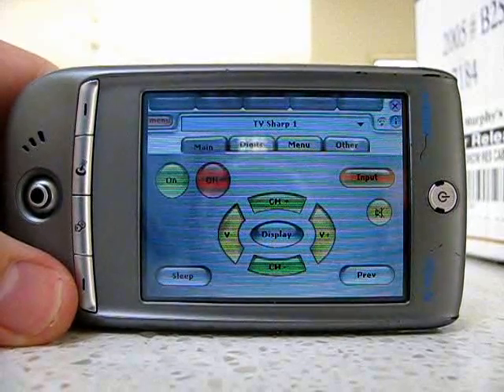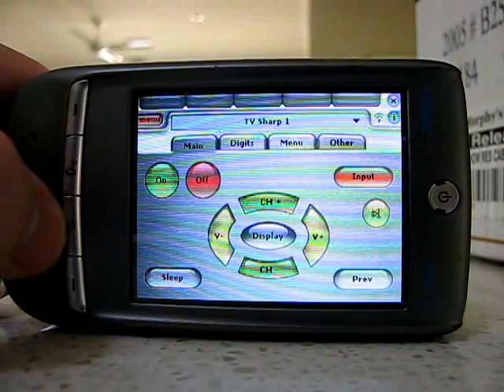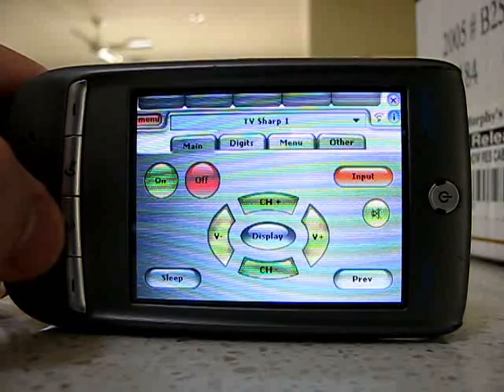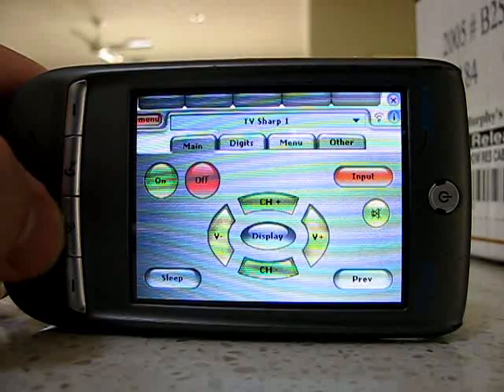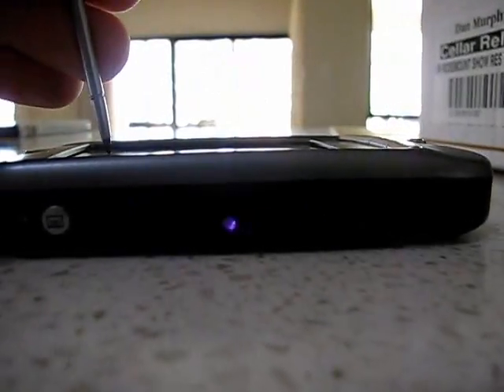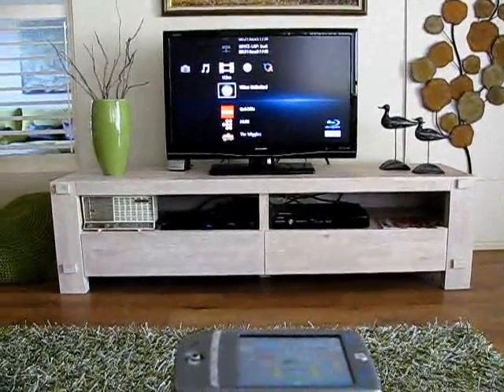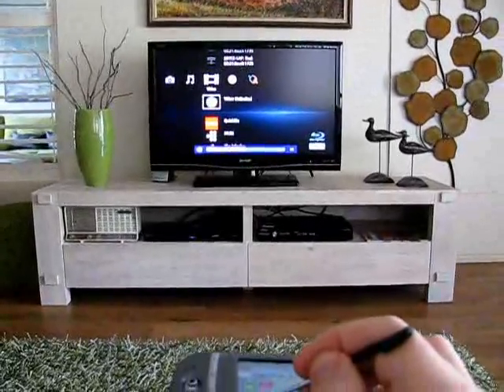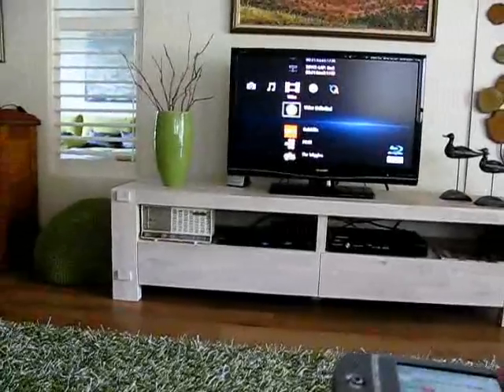Turning an old PDA with IrDA into a universal remote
For distance, it worked at around 7 metres - most of you would naturally not use a remote further than that from the device being controlled.
Some PDAs would only work over a short distance, unless you use an IR repeater.